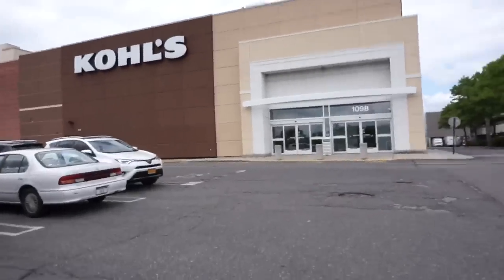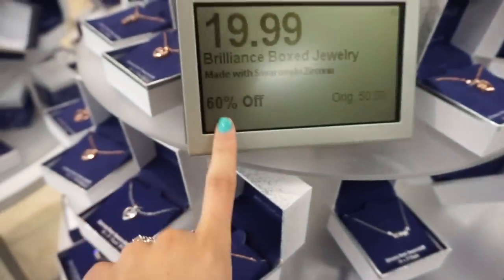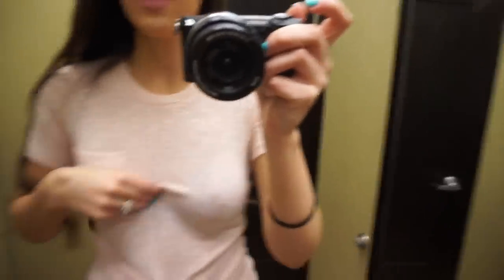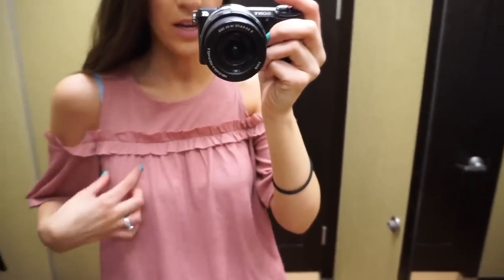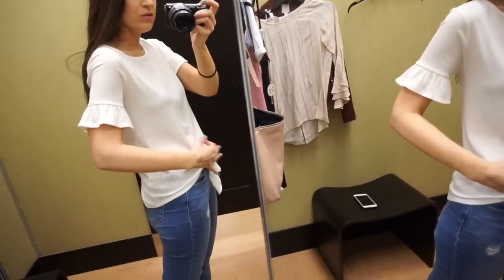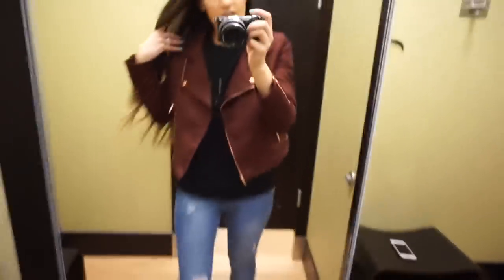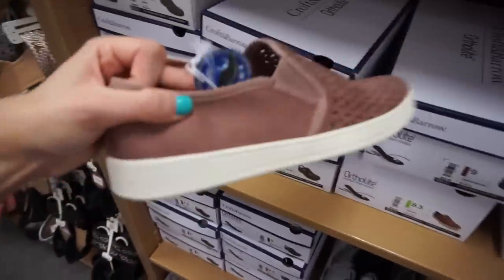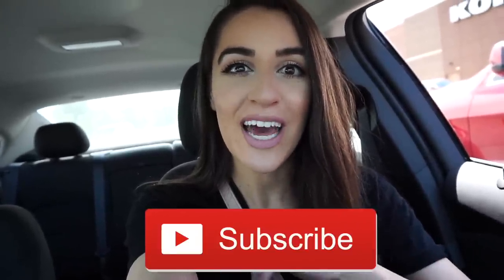FRUGAL FASHION FINDS!!! SHOP WITH ME AT KOHLS | AFFORDABLE CLOTHES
Hi everyone! Today is Episde One of my NEW series called Frugal Fashion Finds!! You all asked for more clothing and fashion, so here it is! Each episode I will go to a new store and look for affordable clothes, jewelry, bags, shoes, etc.! I will also do try on sessions in the dressing room. I am trying to find the best affordable clothing for all of you on a budget!! Today I am going to Kohls! I am particularly in love with the LC By Lauren Conrad Clothing Line! We will also hit up the sale/clearance rack!

► CLOTHING/JEWELRY/SHOES MENTIONED

OLD NAVY ROCKSTAR DISTRESSED JEANS

PINK BOW SLIDES

LC LAUREN CONRAD LEGGINGS

LC LAUREN CONRAD PENDANT CHOKER

LC LAUREN CONRAD X RHINESTONE RING

SWAROVSKI X RHINESTONE RING

V-NECK TIE TEE

LC LAUREN CONRAD WHITE CUFFED DENIM SHORTS

LC LAUREN CONRAD RUFFLE COLD SHOULDER TOP

SO BLACK SWING TANK DRESS

LC LAUREN CONRAD RUFFLE SLEEVE TIE TOP

LC LAUREN CONRAD STRIPE BELL SLEEVE TOP

LC LAUREN CONRAD FAUX SUEDE MOTO JACKET

LC LAUREN CONRAD BASIC FLIP FLOPS

CRAFT AND BARROW PINK SLIP ON SNEAKERS

STELLAR BEAUTY LIMITLESS FOUNDATION

CARLI BYBEL EYESHADOW PALETTE

FLOWER BEAUTY LASH WARRIOR MASCARA

WET N' WILD BLUSH 'HUMMINGBIRD HYPE'

BH COSMETICS BLACKLIGHT HIGHLIGHTER PALETTE

CITY COLOR COSMETICS LIQUID LIPSTICK IN 'NO DUH'

SHOP OR DROP?! THOUGHTS ON NEW MAKEUP RELEASES MAY 2018

► MUSIC USED